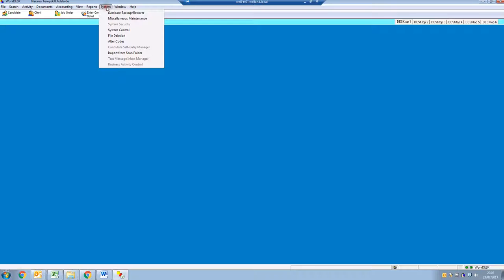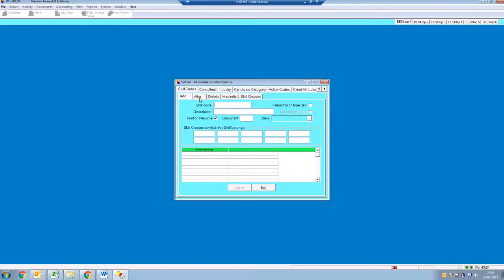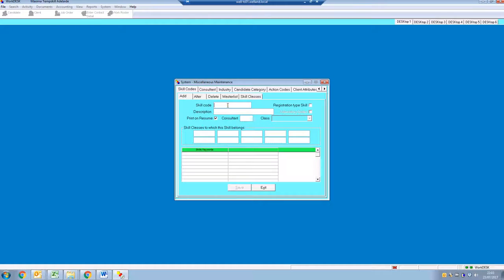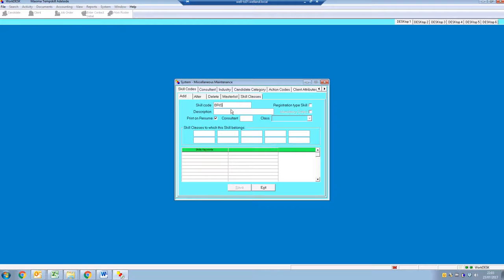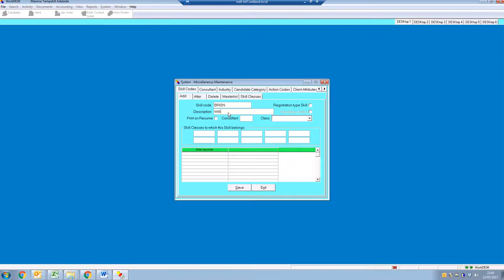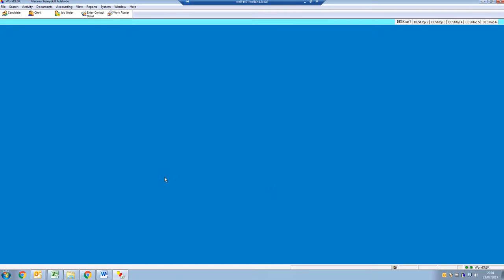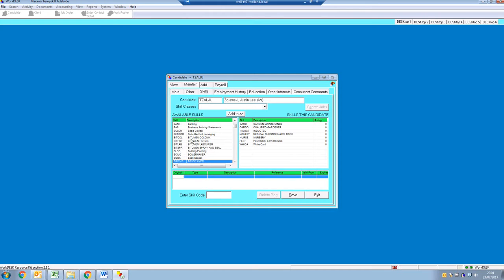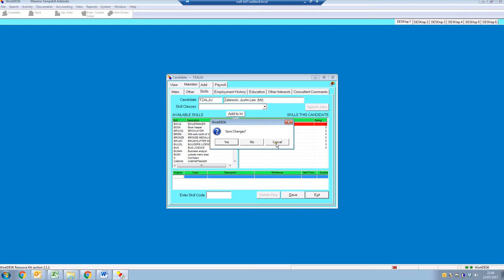How to create a new skillcode